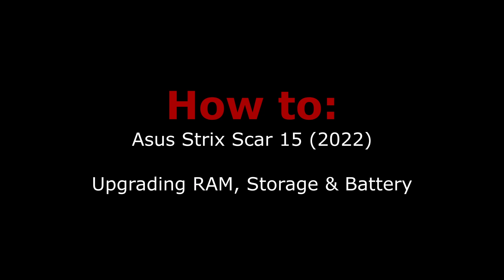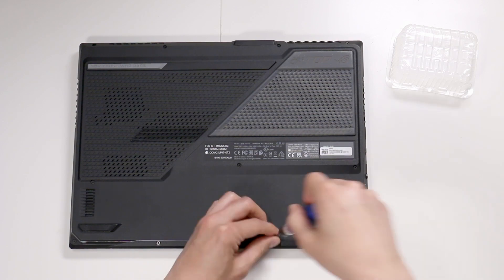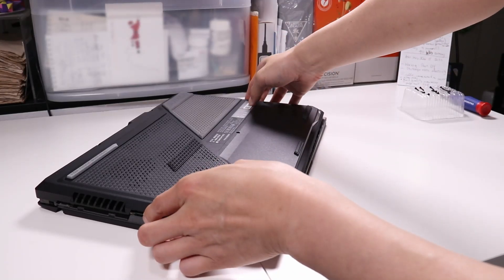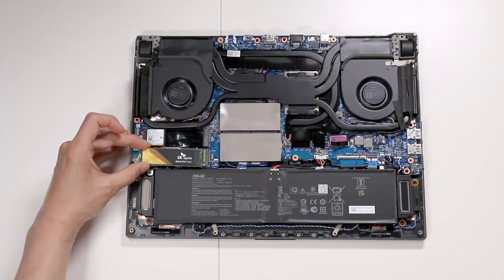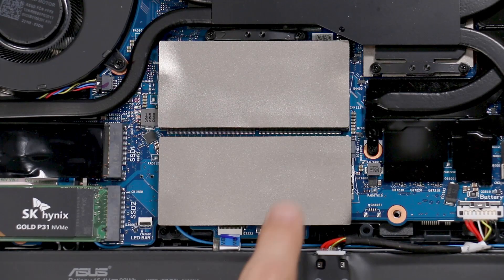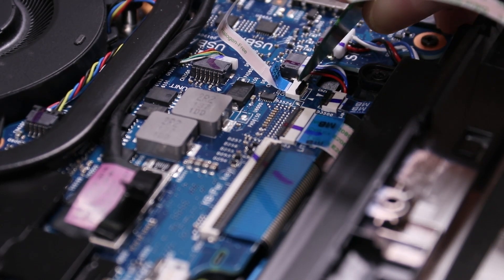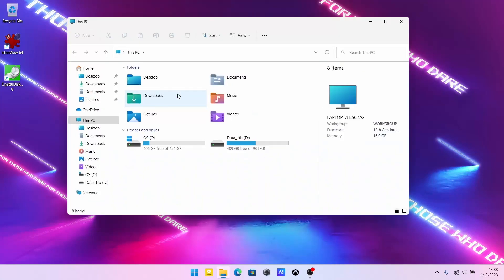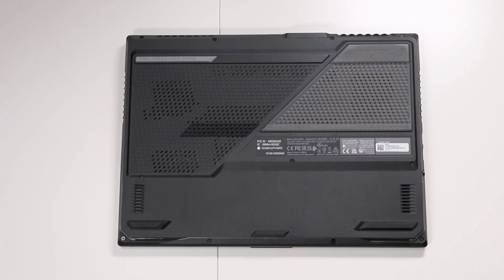Upgrading Asus Strix Scar 15 (2022) - SSD, RAM & Battery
This video shows you how an Asus Strix Scar 15 laptop (2022 model) is opened up to install a second SSD (m.2 gumstick size), RAM and the battery.

You need to be SUPER careful when opening this particular laptop; there are power cables connected to the cover that you don't want to damage. I'll show you how it's done.

2 x RAM slots --- Dual channel DDR5 4800MHz, 64GB max
2 x Storage slots --- m.2 NVMe PCIe Gen 4x4
1 x Battery --- 90W 4-cell Li-Ion

00:00 - Introduction
00:40 - Tools & screws
02:18 - Remove power cables - USE CAUTION!!!

03:48 - Component locations overview
04:15   - Battery
05:04   - SSD
05:43   - Memory

06:15 - CAUTION: Re-assembling power cables
07:30 - Test b4 screwing!
09:21 - Conclusion: Screw re-assembly